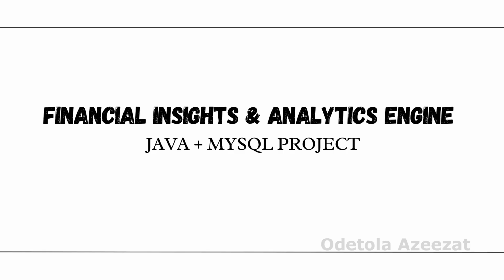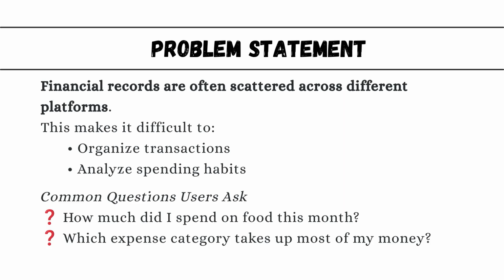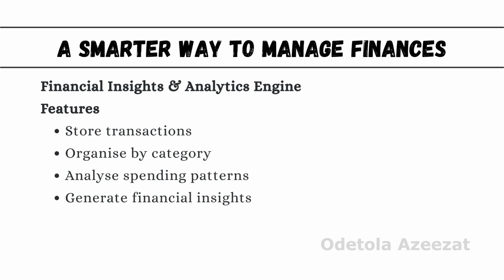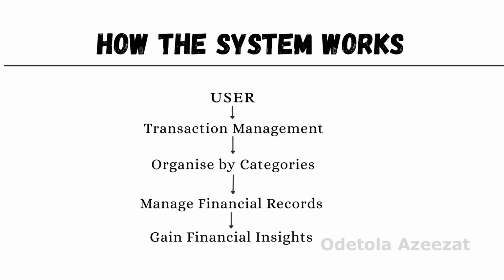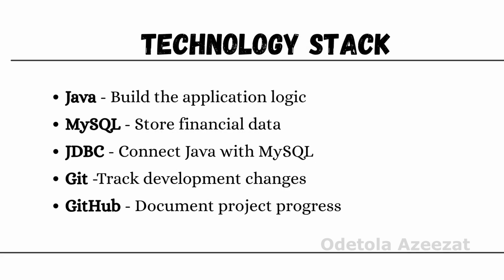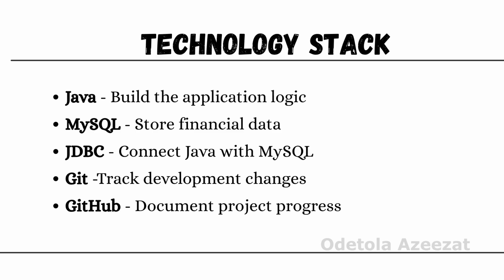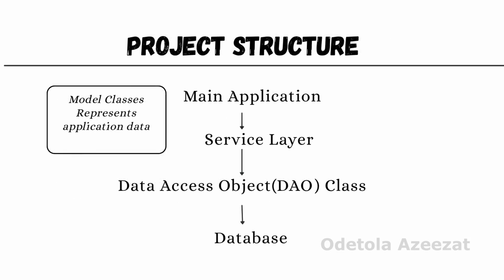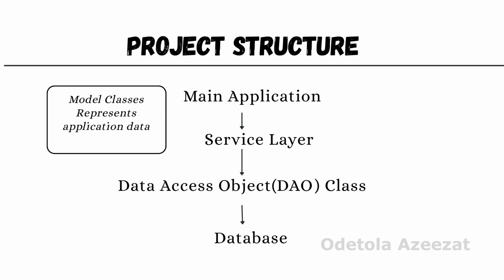Financial Insights & Analytics Engine | Project Introduction (Java + MySQL + JDBC)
Welcome to the Financial Insights & Analytics Engine project series.

In this video, I introduce the project, explain the problem it aims to solve, discuss the key features and functionalities, and walk through the technology stack that will be used throughout the development process.

Technologies used:

* Java
* MySQL
* JDBC

This series documents the complete development of the system, covering database design, backend architecture, implementation, and future improvements.

Follow along as I build the application from the ground up and explain the decisions behind each component.